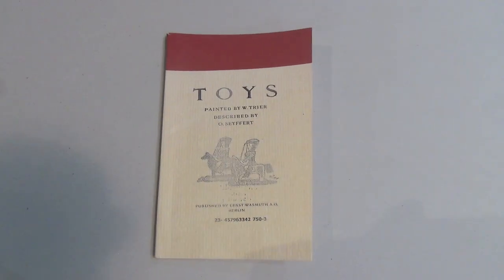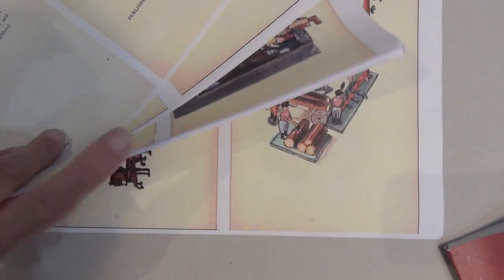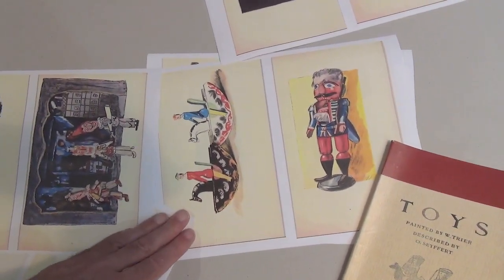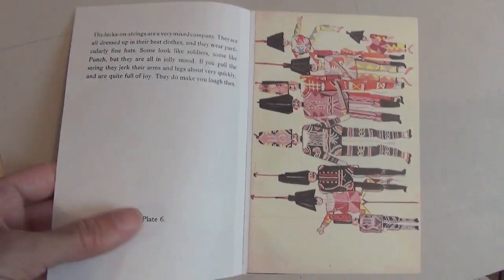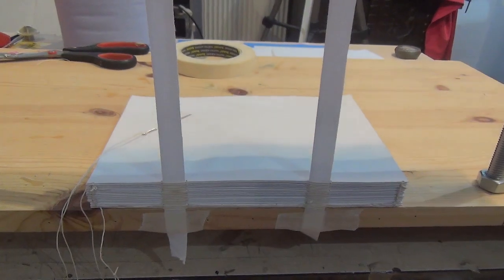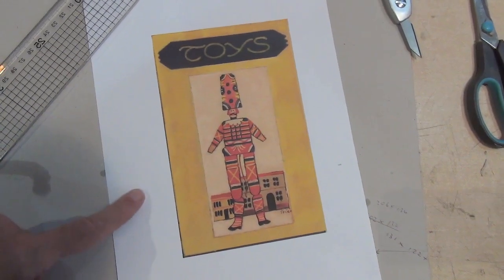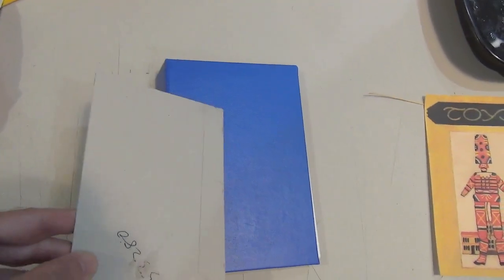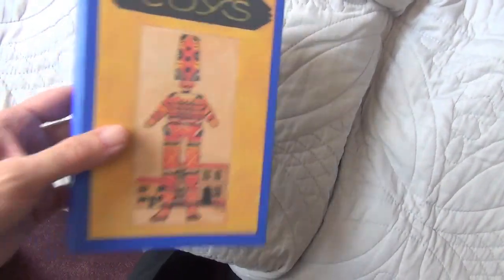TOYS: a vintage book copied and bound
If you enjoy this video, you might want to find the book on the Internet Archive, and read the text - it's amusing and clever - and enjoy the artwork of all the wooden toys.